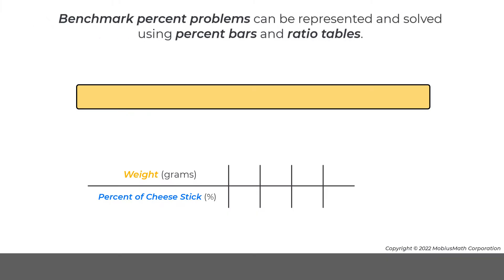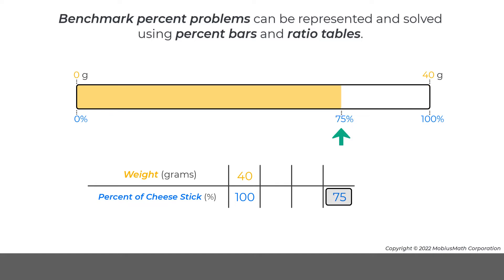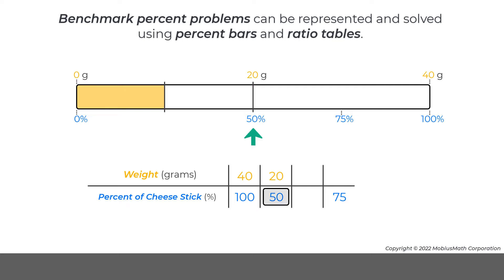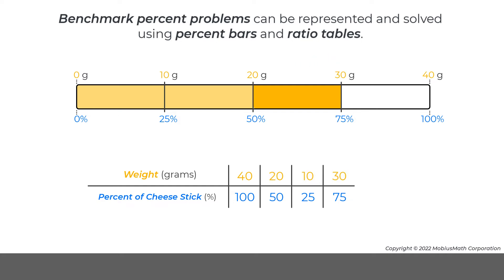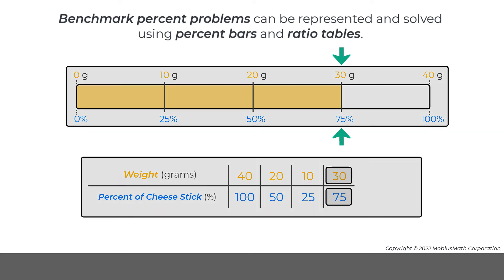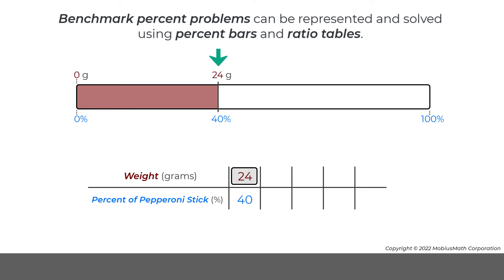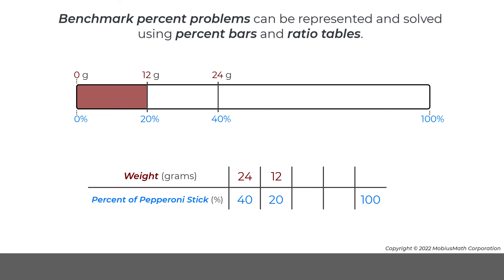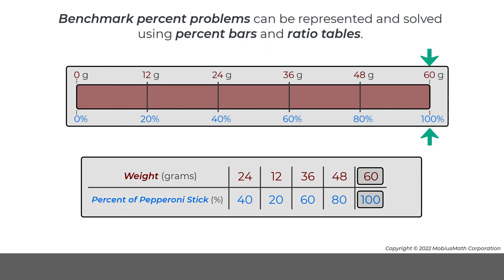MobiusMath EMC Video - Use Benchmark Percents to Solve Problems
Learn to use benchmark percents on percent bars and in ratio tables to solve percents problems.